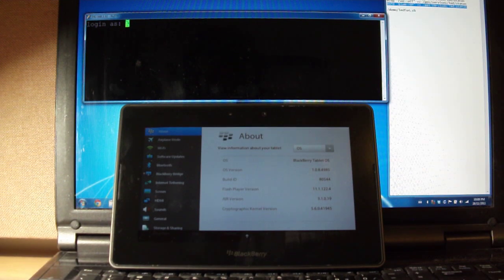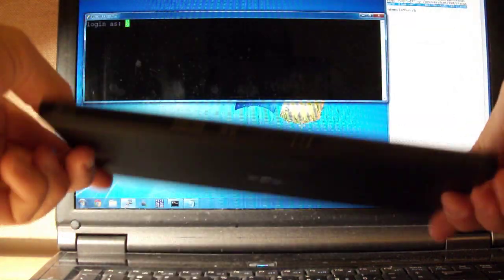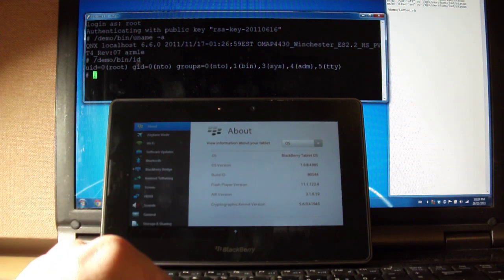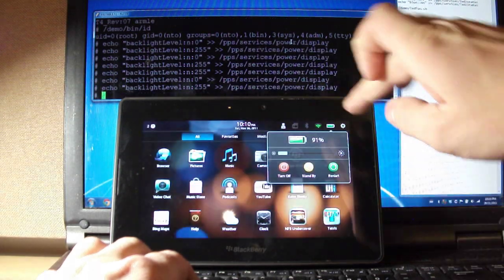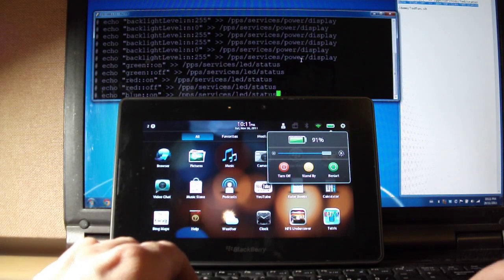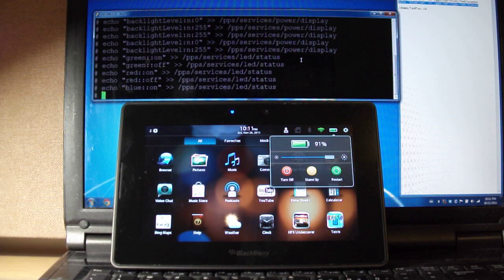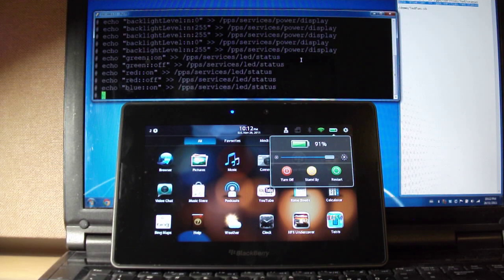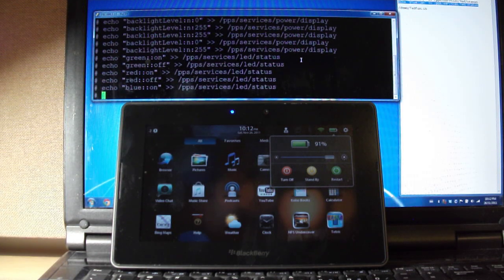Root access on the BlackBerry PlayBook